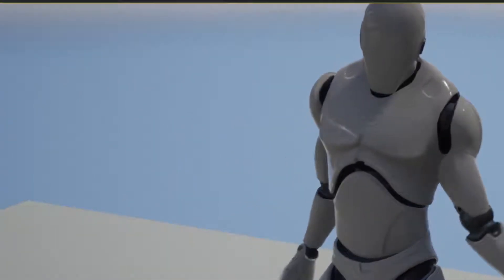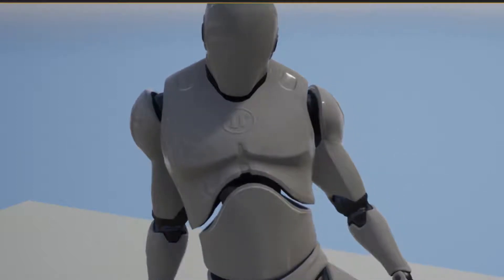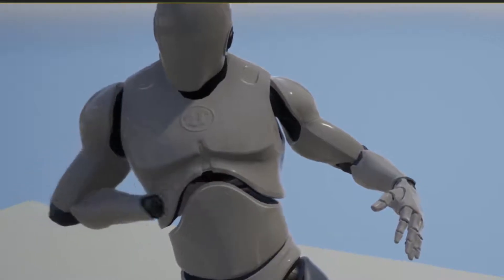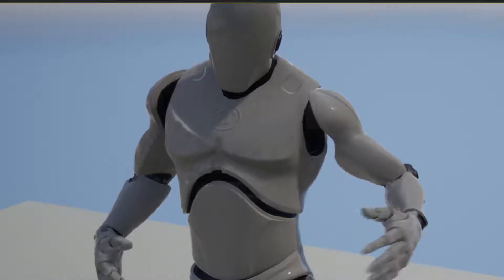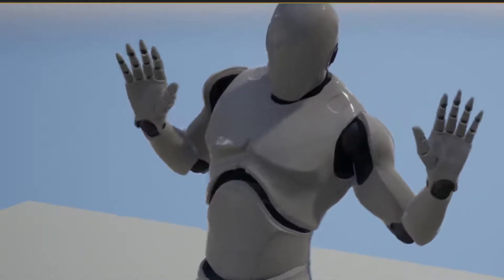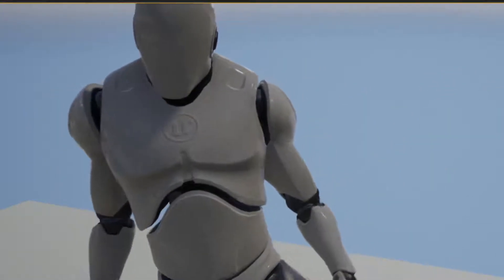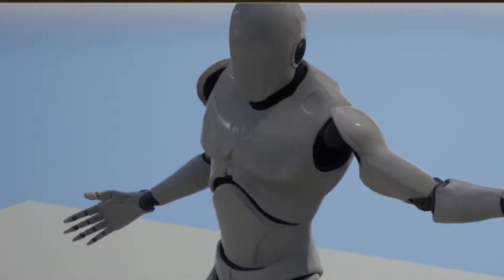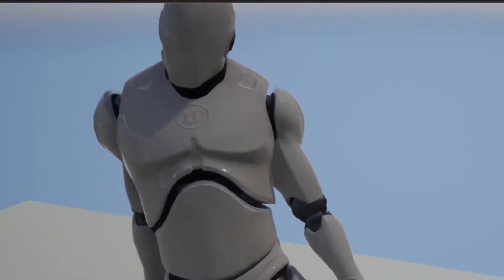Xsens MVN live link plugin for Unreal (Test)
Just playing around with the Xsens suit Live Link plugin into Unreal, and testing out the free UE4 Mannequin rig... Soon, I'll be adding finger articulation